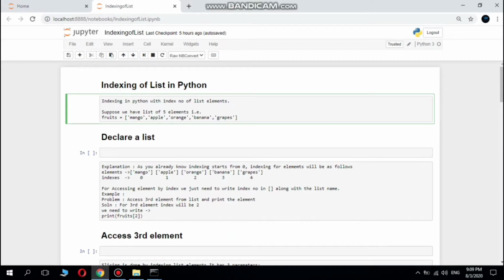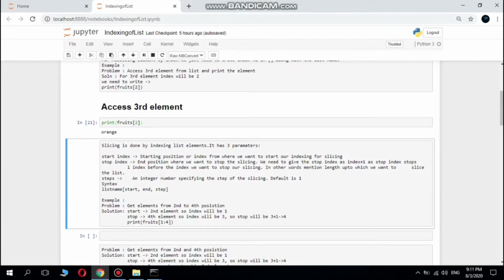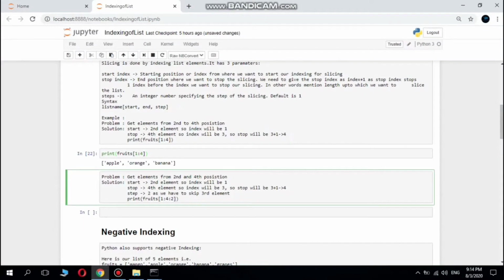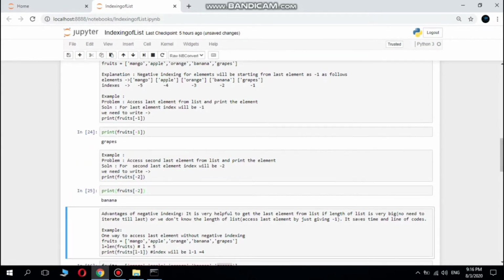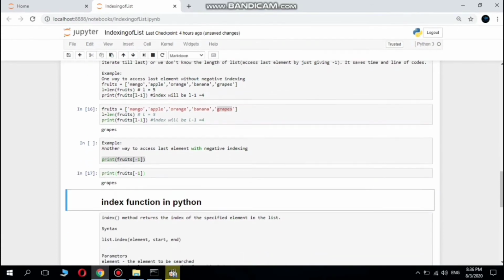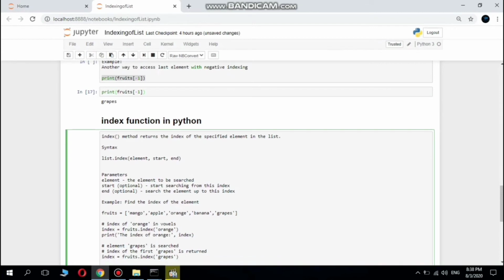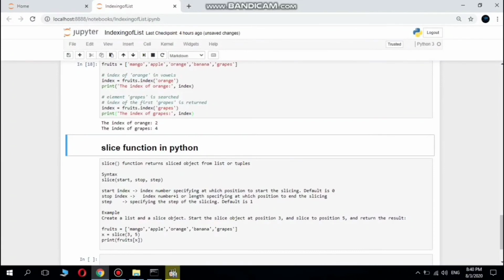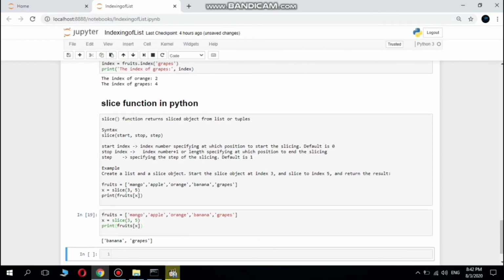Indexing of List in Python